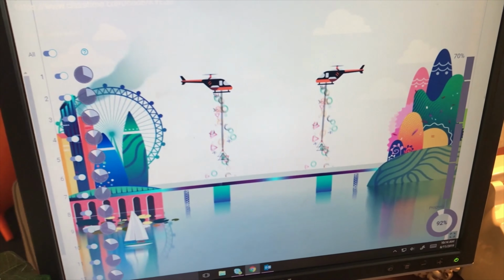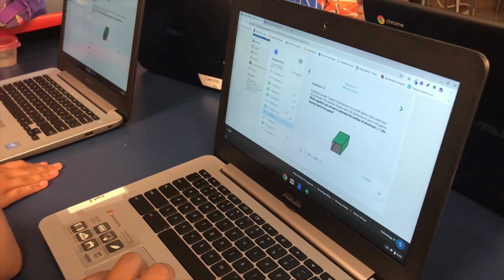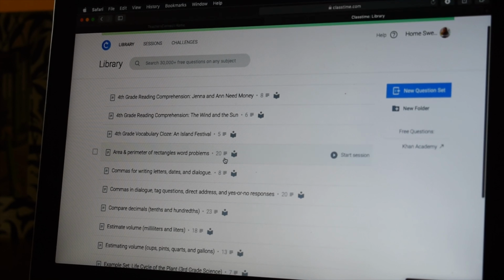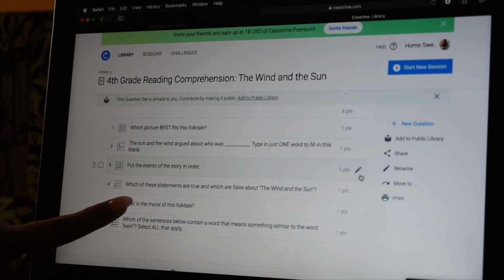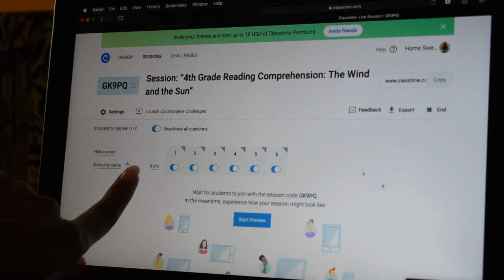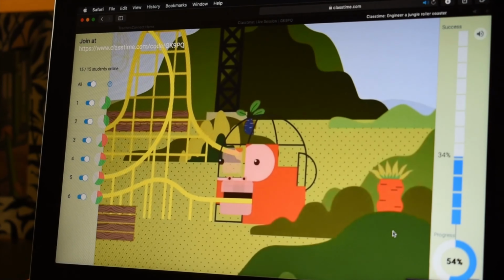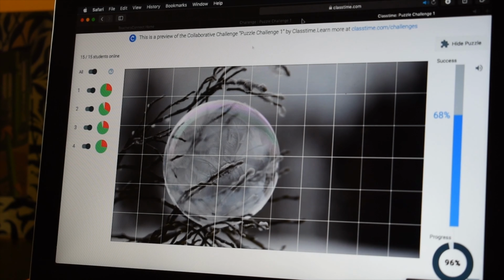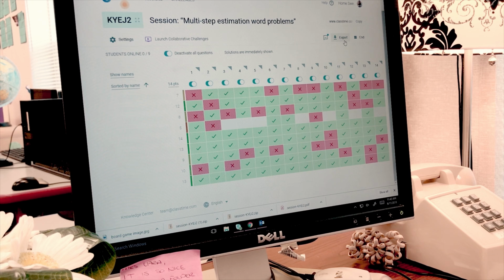Gamified Assessments In Class | Using Classtime in My Classroom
Try Classtime for 60 days for FREE use this

If you liked this video then be sure to please SUBSCRIBE, SHARE, and LIKE because I post teaching vlogs every week along with my travel journey, lifestyle videos, and other classroom related things!  xoxoxoxoxoxo

Hi, I'm Maritza! I am an elementary teacher in my 6 year teaching. I teach overseas joining my husband in his military career. My first 3 years of teaching I taught in Texas and the last three years we have been in Guantanamo Bay, Cuba.

*All thoughts are my own. I share my honest opinion and things that are related to my own experiences in my classroom.

Credits to:
Editing outdo by Mariatul Safitri channel
Intro @_gollymissmollie
Luma fusion editing

Camera: Nikon D5600 Digital SLR
Ring light